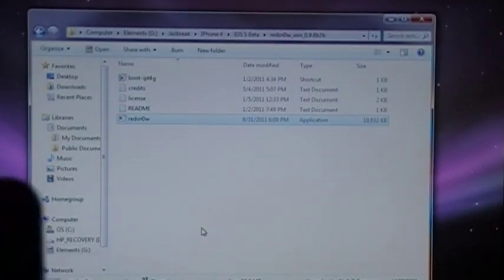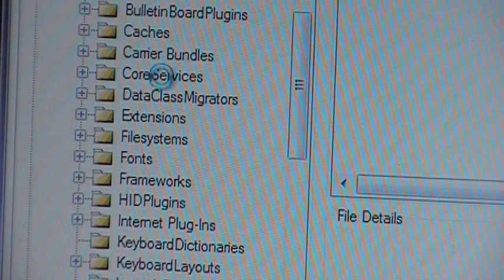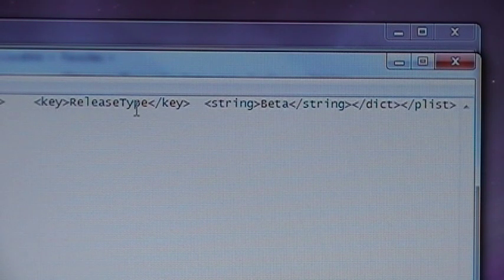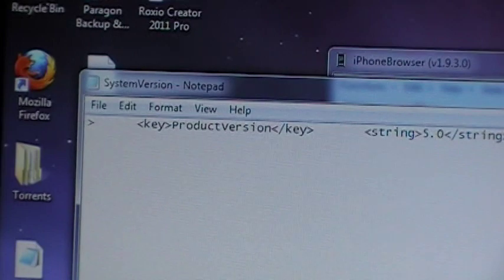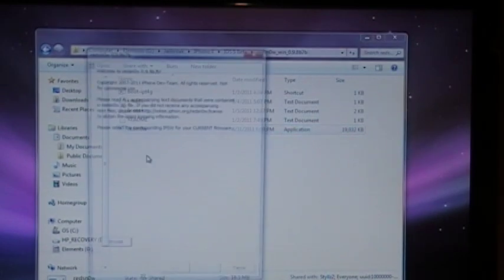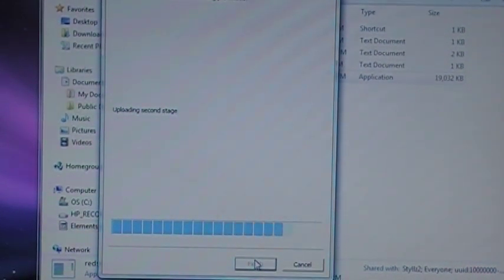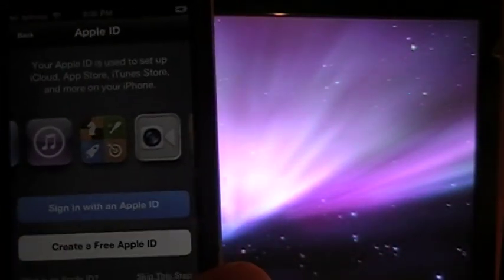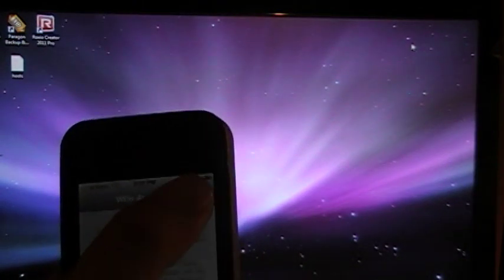How to install IOS 5 BETA 7 NO UDID ACTIVATE Easy PART 2 !!!!!!!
Hey everyone.  I made this video because there seems to be an overwhelming amount of users trying to get IOS 5 for iDevices.   I have been having trouble with cydia after the install so for now i do not use it and my phone functions like normal.  I dont think cydia is ready for this yet.

This is a TWO part series. it takes a little time but if you follow my steps you will be able to use your iDevice with IOS 5 NO UDID or Developer account.

I did not post a link to get IOS 5 Beta 7 I was not sure how well that would go over but google it and it is EASY to find.  IOS 5 BETA 7

(for mac use ifunbox ibelieve and look for raw system files/library/coreservices/systemversion.plist)

The steps:

System/library/coreservices/systemversion.plist

Redsnow

Itunes  10.5 beta 7